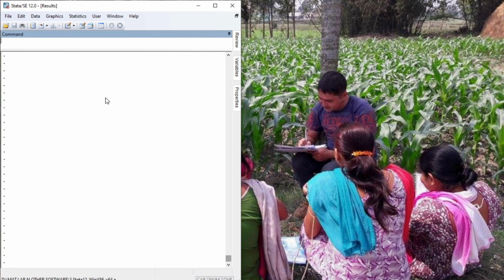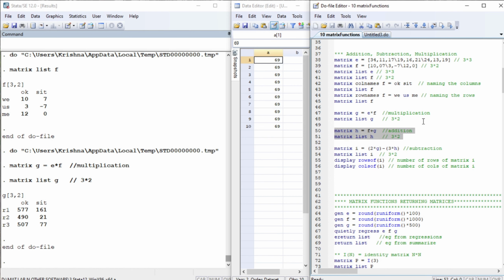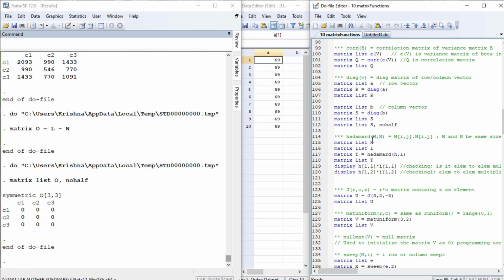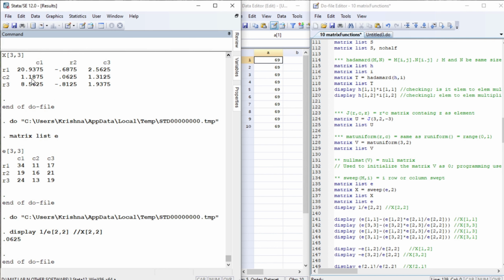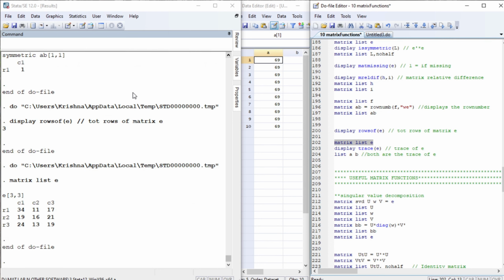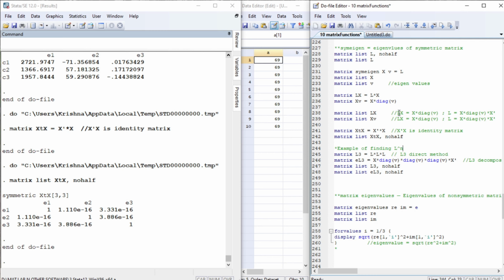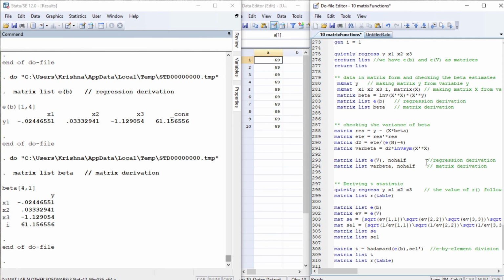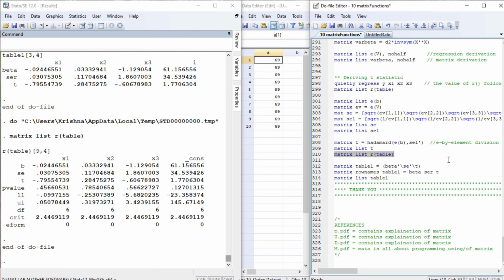Matrix Functions|| STATA || Data Management || Econometrics Melody || U/Graduate || Mphil /Phd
13 March 2021 [Saturday]

In this video, we will learn about some of the important MATRIX functions in STATA.

*** The list of the functions discussed in the video are as given below:
* I(N);   inv(A);   invsym(A);    cholesky(M)
* corr(B);    diag(v);     hadamard(M,N)
* J(r,c,z);       matuniform(r,c);   nullmat(V)
*  sweep(M,i);     vec(m);     vecdiag(M)
* colnumb(M,s);  colsof(e);    det(e);    diag0cnt(e)
* el(V,3.376,2.7);   issymmetric(e);  matmissing(e);
* mreldif(h,i);     rownumb(f,"we") ;
* trace(e);   rowsof(e);   matrix svd U w V = e
* matrix symeigen X v = L;
* matrix eigenvalues re im = e
* mkmat i x1 x2 x3, matrix(X)

*** MATA platform = Matrix handling in STATA ; MATA platform in stata can be used to extensively manipulate, program and operate matrix results. Similarly, programming manuals, user manuals, and data management manuals of stata provide good reference on matrix functions and operations.

Many Thanks
Econometrics Melody